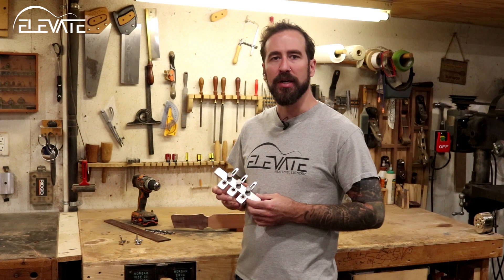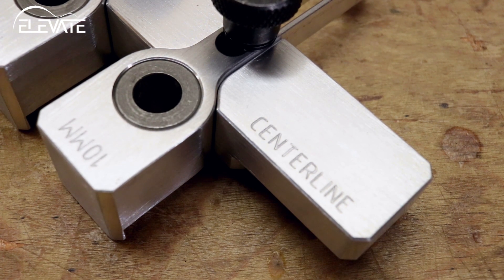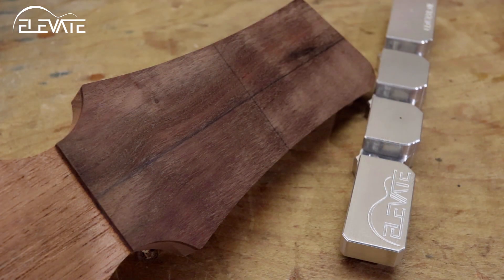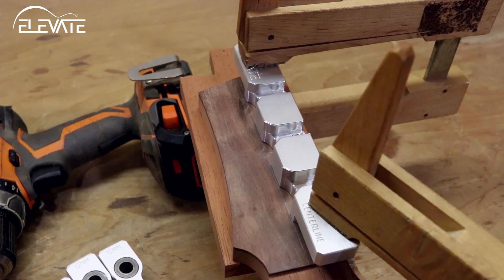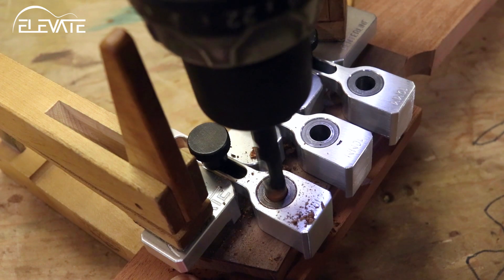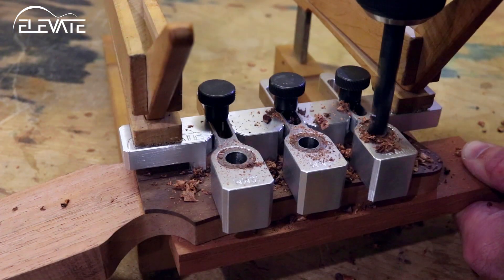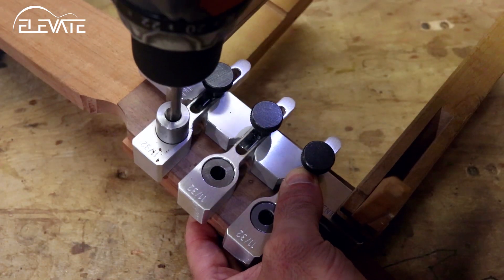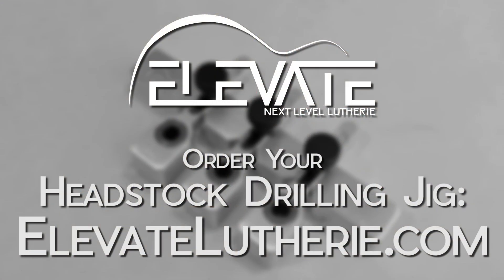Luthier Tool Tutorial- ELEVATE Headstock Drilling Jig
The ELEVATE Headstock Drilling Jig makes drilling accurately positioned holes for tuners a breeze.  The drill guide fingers index off the edge of the headstock regardless of if your headstock shape has straight or curved edges.  No drill press required.  An ordinary handheld drill is all that's needed.  Simply clamp and jig in place, tighten down the knobs and you're ready to drill.  The Headstock Drilling Jig can even handle stepped holes for tuners that utilize bushings.